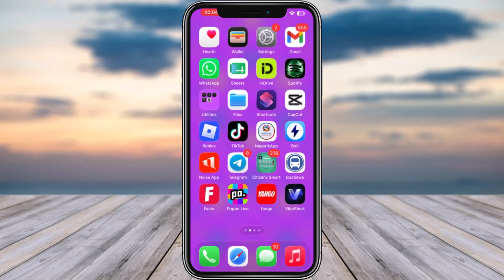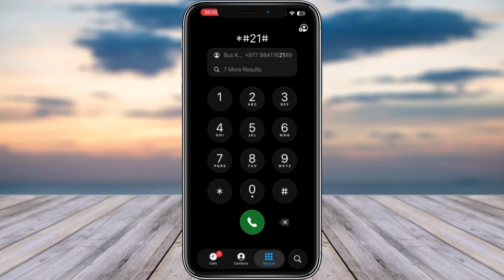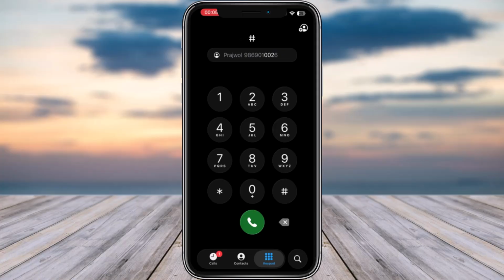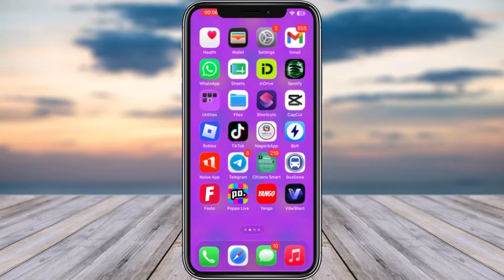How To Check If Someone Is SPYING On Your Phone 101 VPH !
In this video tutorial, you will learn how to check for signs that your phone may have suspicious activity and understand how to improve your privacy and security settings. Many users become concerned about unauthorized call forwarding, unusual app permissions, or unexpected camera and microphone indicators. Modern smartphones include built-in tools that allow you to monitor these features and review which apps have access to sensitive functions on your device.

To begin, this video explains how certain dial codes are sometimes used to check call forwarding settings. Depending on your mobile carrier and region, these codes may display whether calls are being forwarded to another number. If you notice unexpected forwarding settings, you can usually disable them directly through your phone settings or by contacting your carrier. Since carrier support may vary, the exact behavior of these codes can differ between devices and networks.

Next, you will learn how to monitor camera and microphone activity indicators on your phone. On many smartphones, a green dot appears when the camera is active, while an orange dot indicates microphone usage. If you notice these indicators when you are not intentionally using a camera or audio-related app, you can open the Control Center or recent activity section to identify which app recently accessed these features.

The tutorial also explains how to review app permissions. By opening your Settings app and navigating to Privacy or Privacy & Security, you can inspect which apps currently have access to your camera, microphone, location, contacts, and other sensitive information. In this video, you will learn how to disable permissions for apps that do not genuinely need them, helping improve your overall privacy.

Additionally, the video covers the importance of removing unnecessary or suspicious apps from your device. Unused apps with excessive permissions can sometimes contribute to battery drain, unusual activity, or unwanted background access. Reviewing installed apps regularly helps maintain better control over your phone’s security.

The tutorial also clarifies that privacy indicators are designed as built-in security protections, and seeing them does not automatically mean someone is secretly spying on your phone. In many cases, the activity comes from apps you have already granted permission to use certain features.

By the end of this video, you will clearly understand how to check call forwarding settings, monitor microphone and camera indicators, review app permissions, and improve your phone’s overall privacy and security.